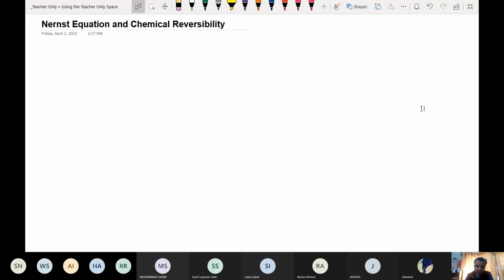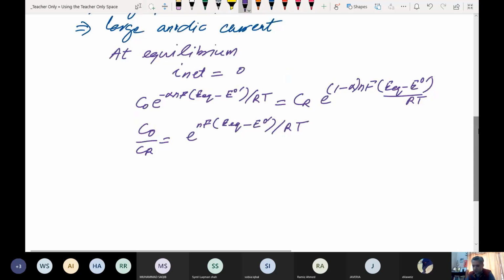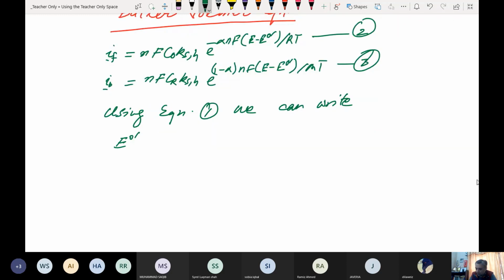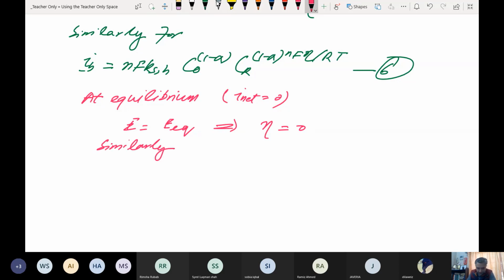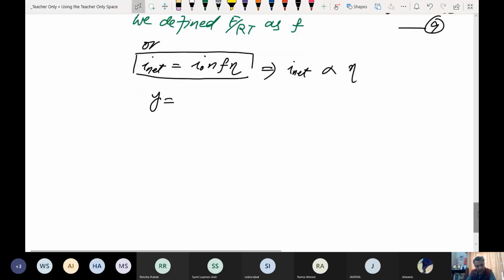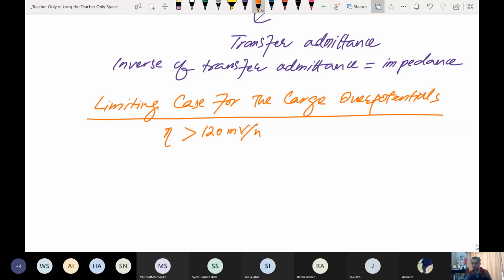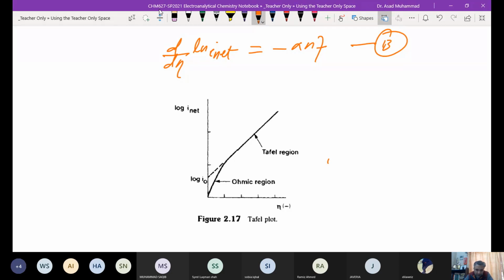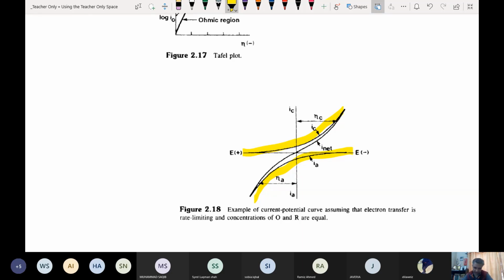Nernst Equation and Chemical Reversibility Class Lecture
Nernst Equation and Chemical Reversibility is discussed in the lecture. Some very important concepts appears such as Overpotential, Transfer Admittance, Impedance, and some case discussions of overpotential giving us Tafel Equation
Time Stamps:
00:00 Introduction to lecture and context
3:20 Equation for net current and continuation of lecture
7:22 Nernst Equation and Equilibrium
8:10 Non Equilibrium Conditions and Approximations
9:40 Butler Volmer equation special case
13:30 Discussion about overpotential
15:30 Equlibrium and Non Equlibrium Conditions and Equation for net current
17:55 Small Over potentials
21:08 Plot for Small overpotential  condition
24:12 Transfer Admittance and Impedance or Faradaic resistance
25:35 Limitng case of Large overpotentials
28:00 Tafel Equation, its derivative, plotting and parameters